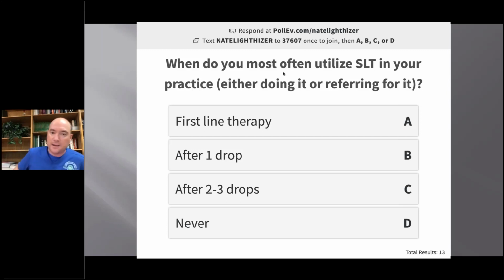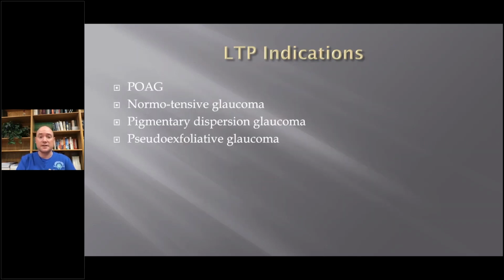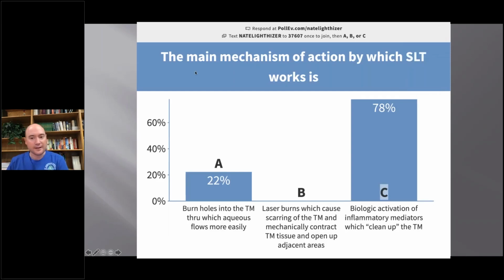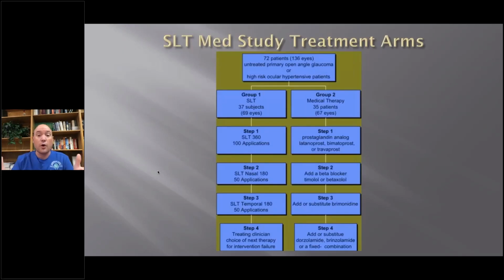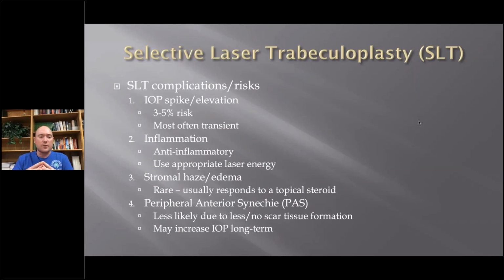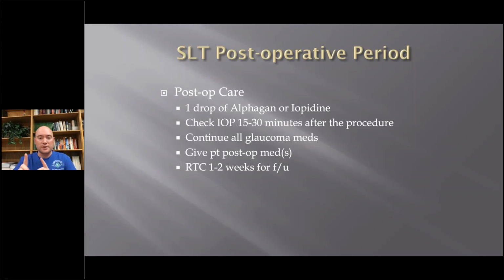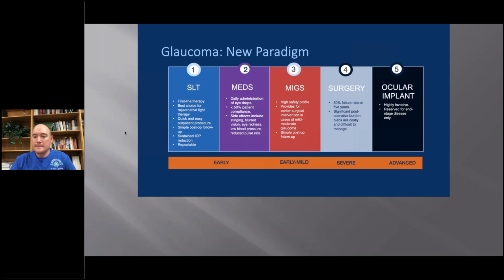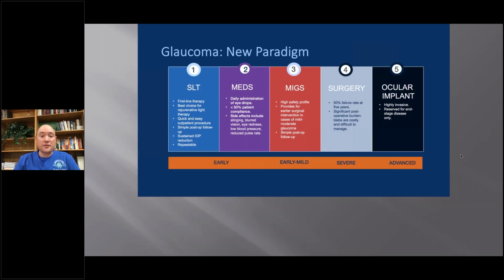SLT for Glaucoma: A Comprehensive Guide with Dr. Nate Lighthizer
Join Lumenis for a webinar featuring Dr. Nate Lighthizer as he explores the transformative Digital Duet system. Discover how this innovative technology combines advanced imaging with precision laser therapy to revolutionize glaucoma treatment and improve patient care.